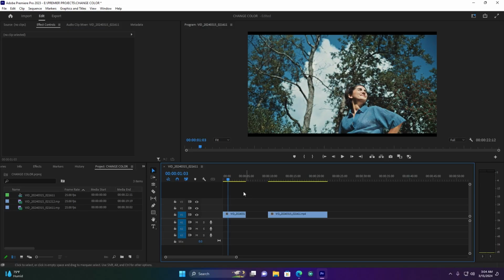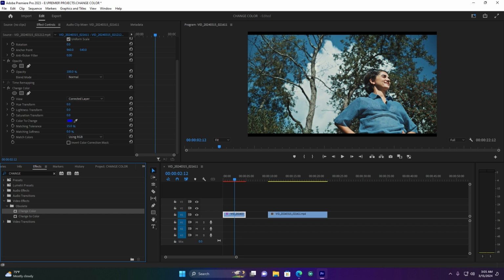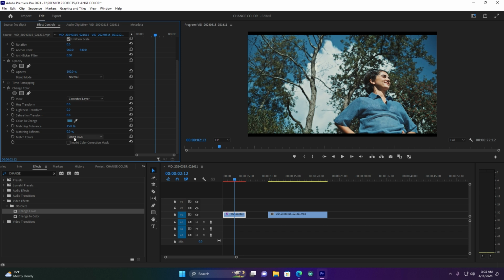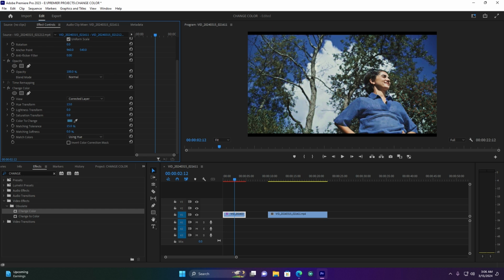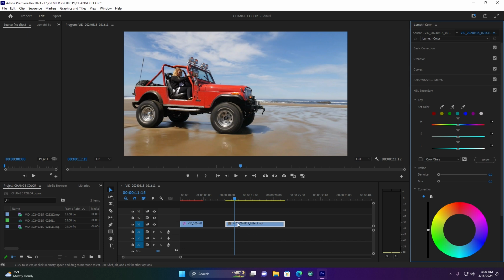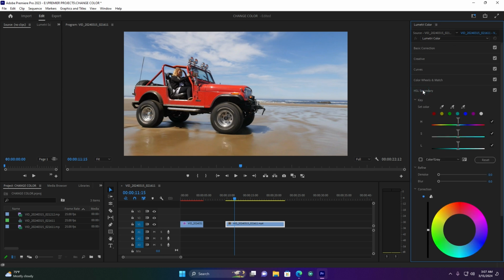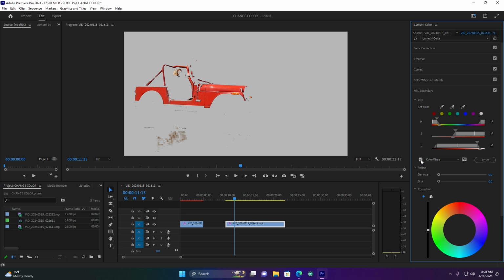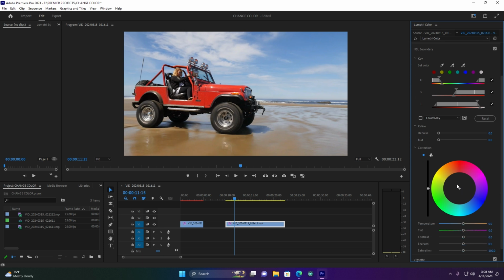How to CHANGE COLOR of Any Object in Premiere Pro | Premiere Pro CC Tutorial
My Equipment
Transcript

My lighting